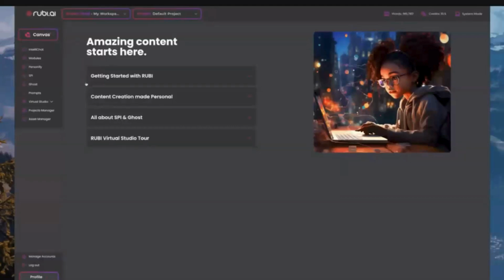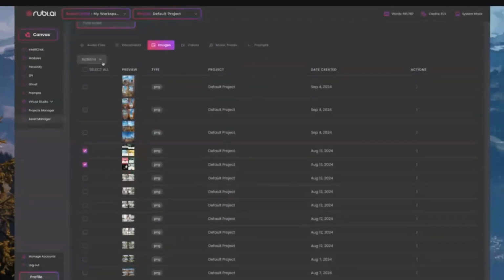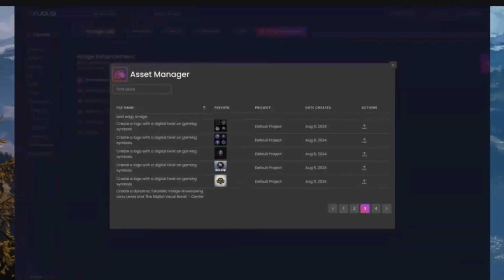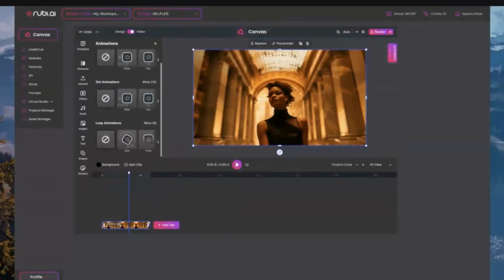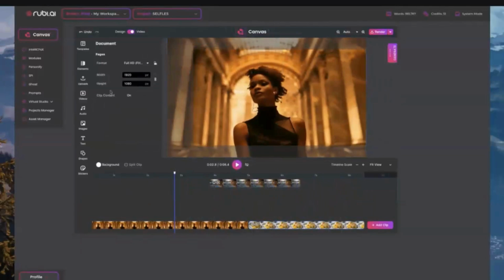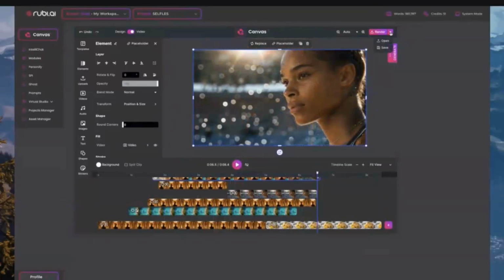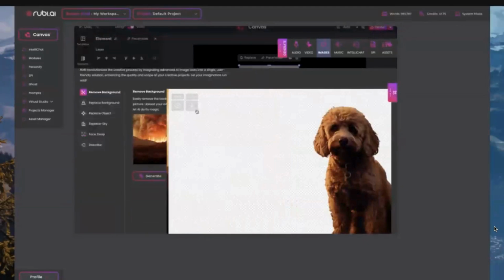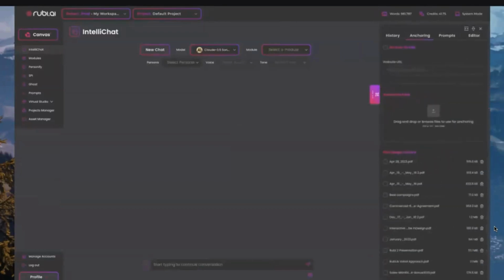RUBI AI Enhancements in Image Lab, Canvas +, Asset Manager and More~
In this video, Robert Sacco, CEO/Creator of RUBI AI shares new enhancements to the RUBI platform and who everything works together.

What’s RUBI?

RUBI brings the best AI tools in the world to make it easy to use to bring it to everyone in a simplistic way.

In image Lab, you can now remove replace backgrounds, objects, FaceSwap feature brought back with a new look and feel.

In Canvas +, this demo shows how we can use definitions in videos like fade, blur, spin, using images, audio files

Asset Manager - to manage images, videos- can move or link to projects, delete one at a time or bulk action

Design Editor for image import

See your tool usage- which LLM (chat) model you are using the most, project usage etc

Robert shared what’s coming with templates being added;
Brand store - place to keep your brand logos and colors for easy access

RUBI is the best aggregator in the AI industry where you have access to the best AI tools in the world.

RUBI is an acronym that stands for “Relational Understanding Based Interaction.”
You learn RUBI and RUBI learns you.

RUBI is like your Virtual Assistant that is an all in one digital marketing platform that has multiple programs under one roof for content creation, prebuilt modules, image creation, video, audio, music and more.

Please loop back to the person who brought you here.
If you have questions, leave them in the comment section, we will be sure to respond to you,

AI Mavericks Team